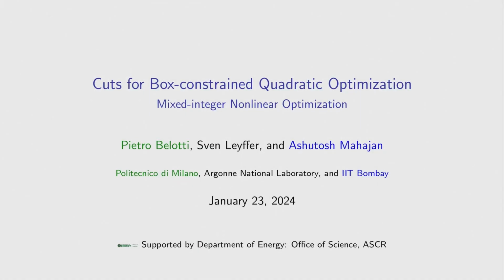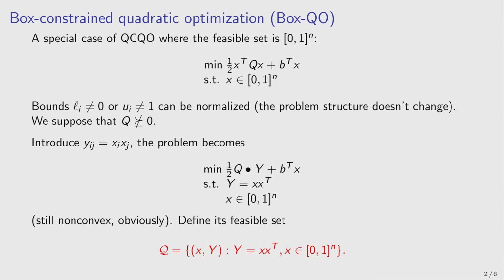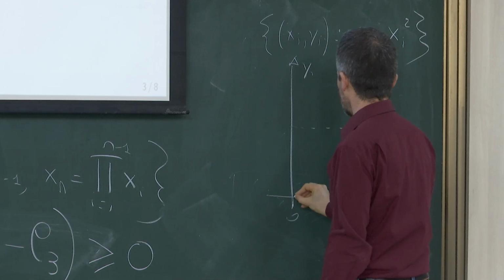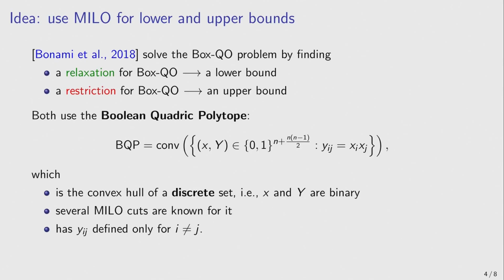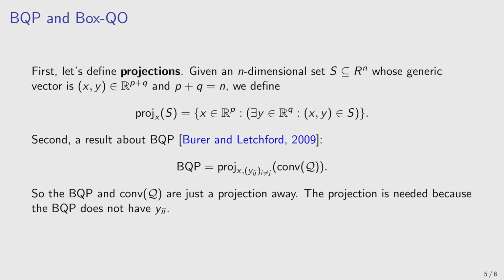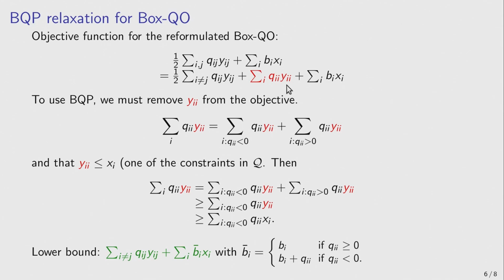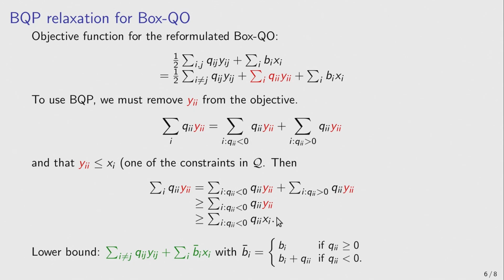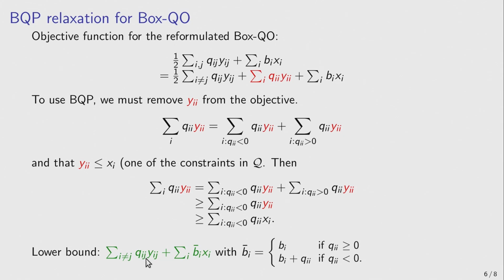Lecture 40: Cuts for Box-Constrained Quadratic Optimization, by Pietro Belotti.